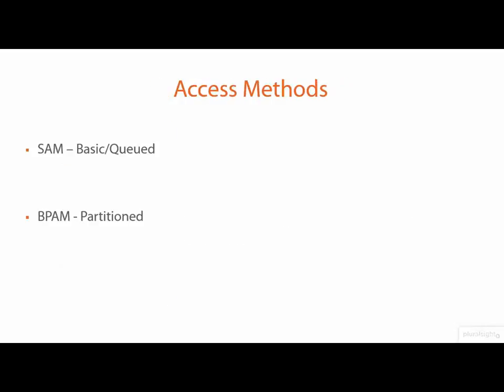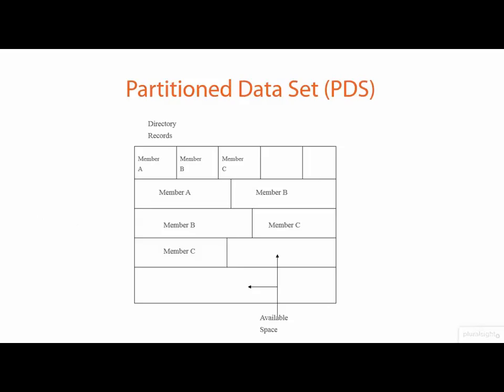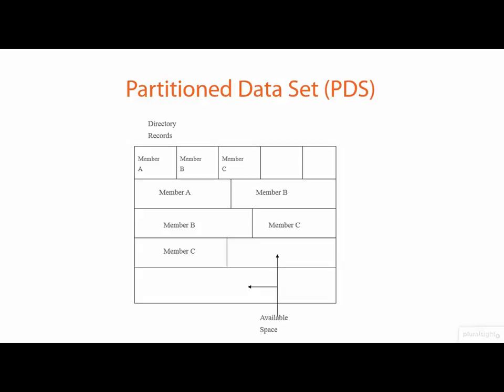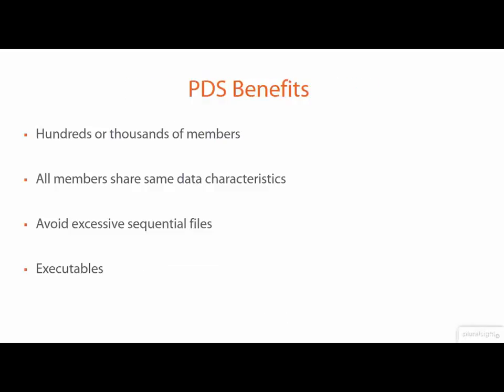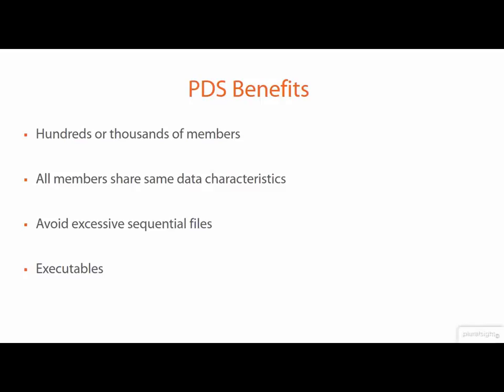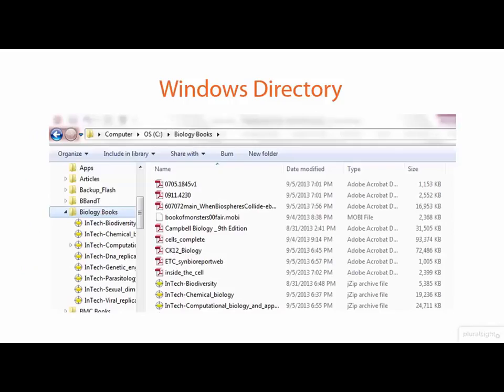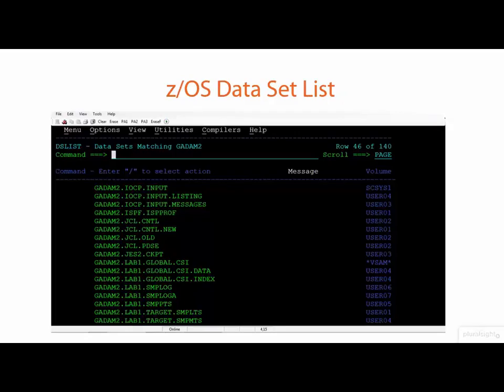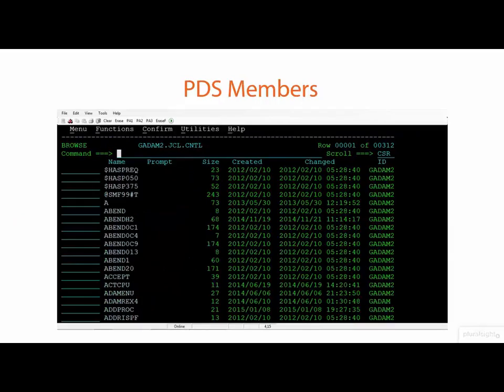05 01 Introduction to PDS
Partitioned Data Sets PDS